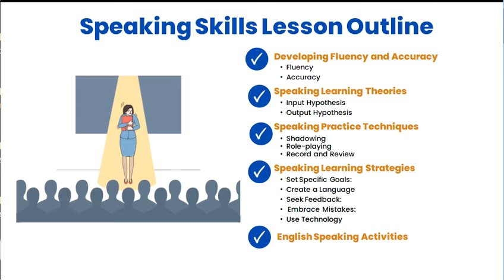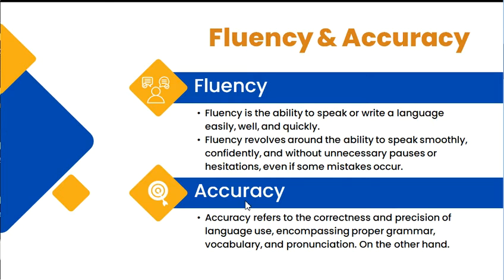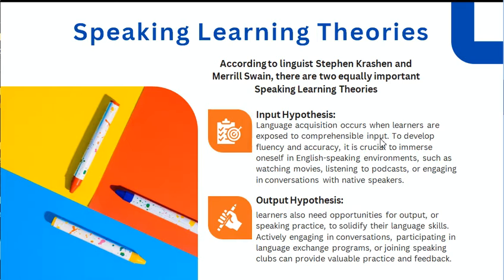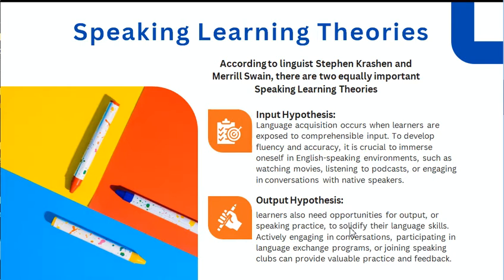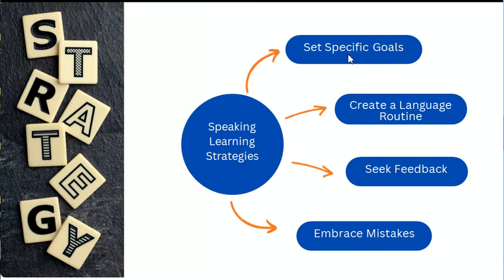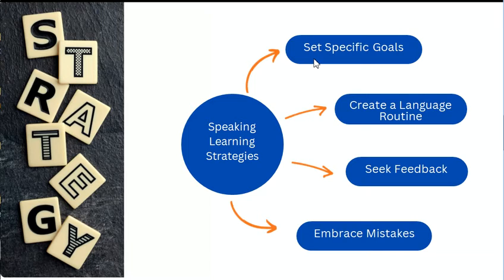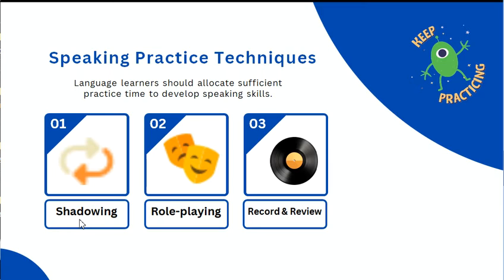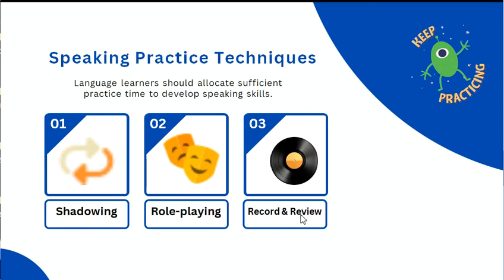Communicative English Skills Lesson 3 // Fekadu Kenenisa // Hananiah Theological College